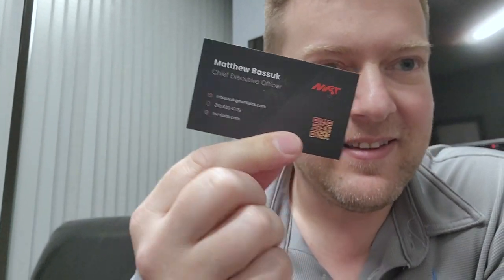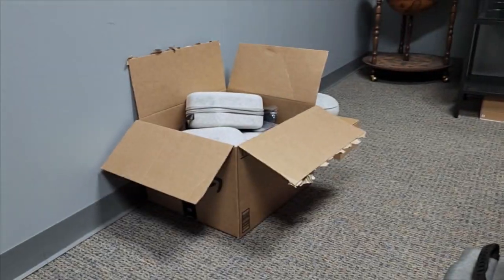VR Training for Medical Technology!